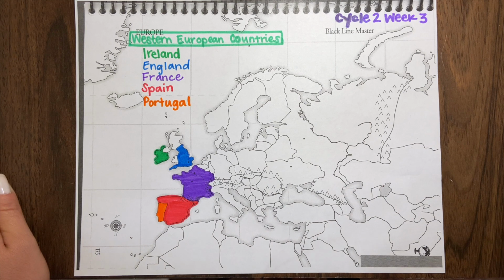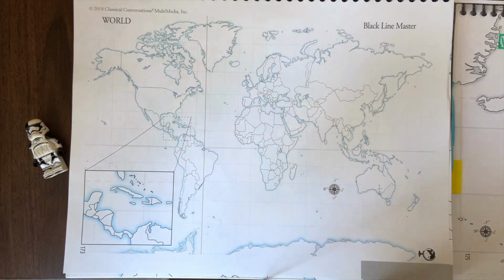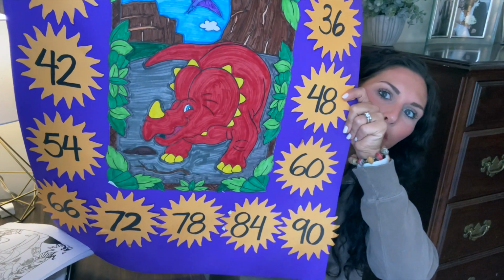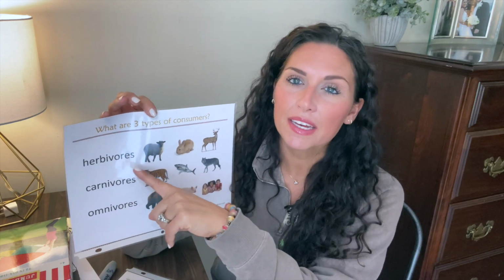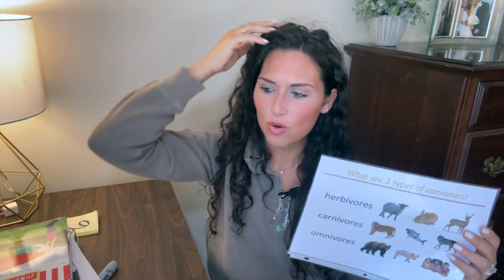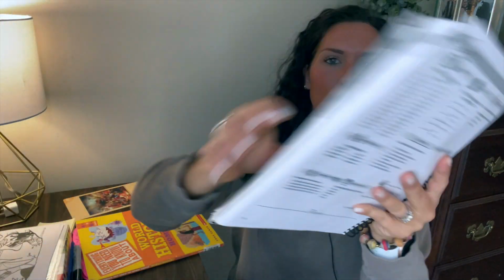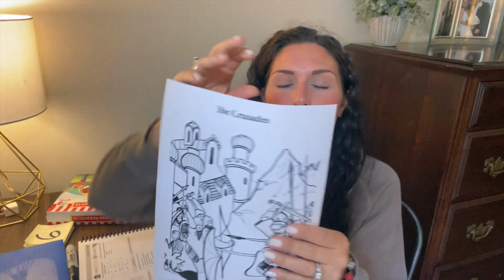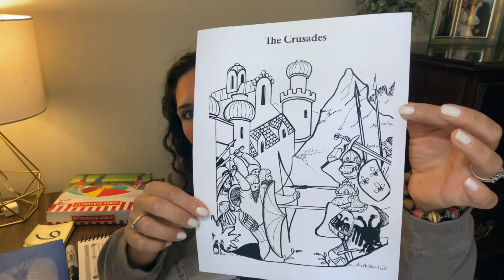Cycle 2 Week 3 Tutor Plans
Time Stamps below! In this video, I share how I will present memory work for cycle 2 week 3! Feel free share your favorite ways of presenting this material in the comments, I love learning from other homeschool mamas :)
Time Stamps:
0:05 Geography
2:39 Math
4:47 English
6:17 Latin
7:32 Science
10:00 History
18:33 Timeline
23:12 Calvin & mean muggin' Knox